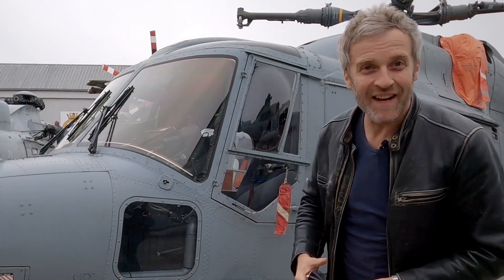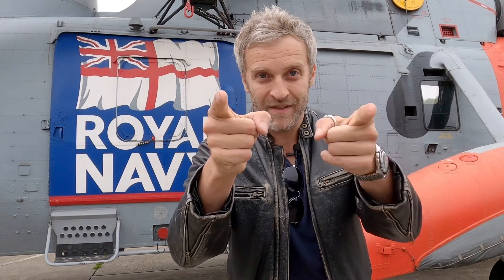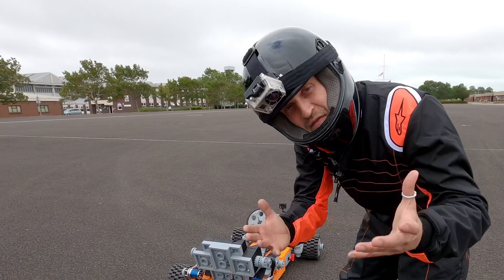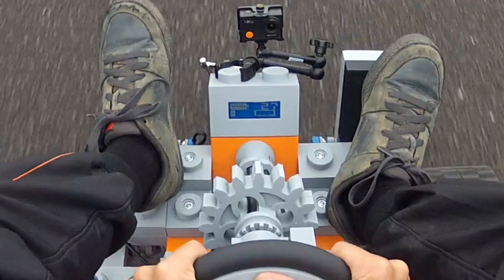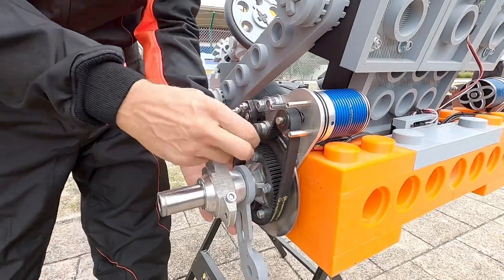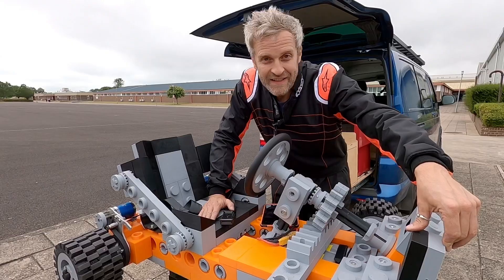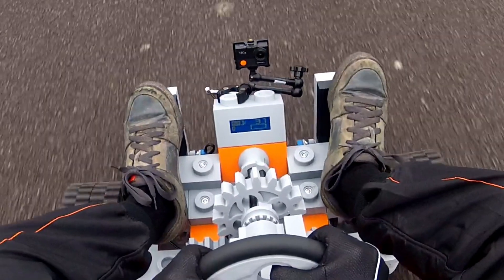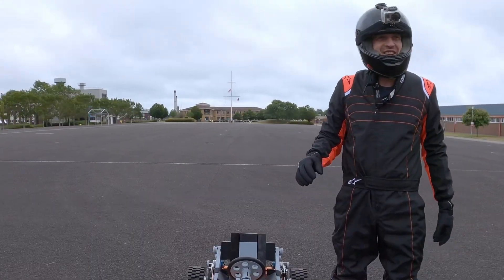XXL LEGO Go-Kart | Speed Trials! | #5 - Mantis Hacks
My latest 3D Printed project is this GIANT LEGO Go-Kart large enough for me to ride! In this video I find out how fast this Mark I version of the kart will go!  Unfortunately it was a VERY windy day when I filmed this so much of the camera chat footage was unusable.. but we got the fun stuff! :D (I still think I can get it FASTER!!)

Flipsky FSESC6.6 Dual VESC6 GET
Flipsky FSESC4.2 VESC4 GET

My Printer Setup:
2 x Lulzbot Taz6 Printer GET

Materials used:
Black GET
Orange PolyMax GET
Black PC-Max GET